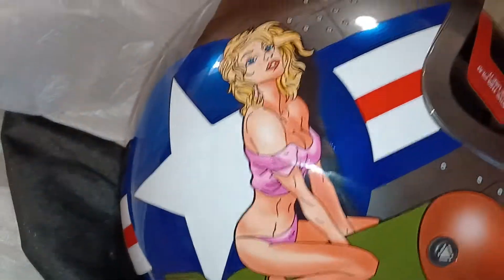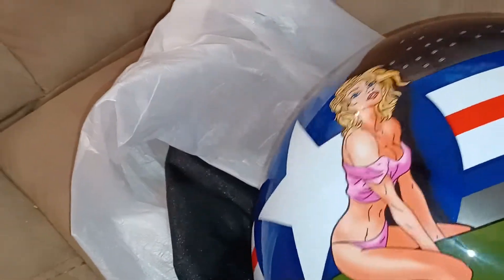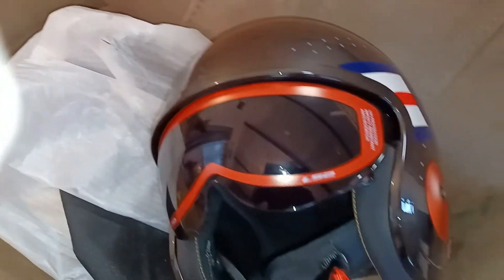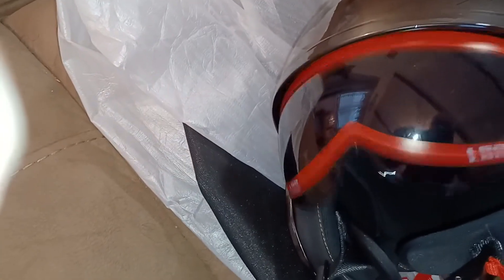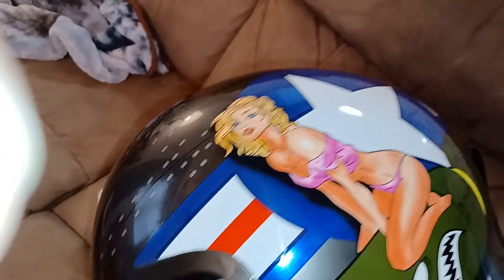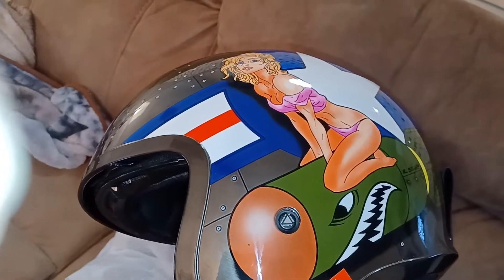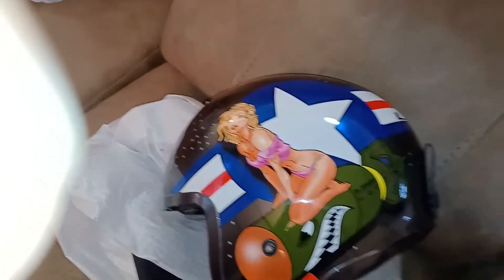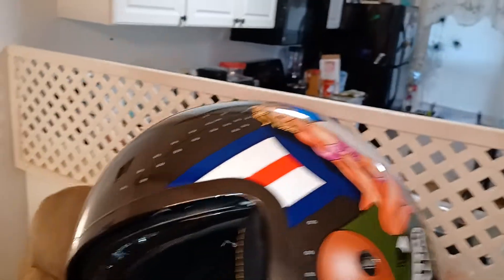LS2 Spitfire Bombrider ooh yeah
love it.. and it has the new style latch not d-rings.
very very flashy graphics . go one size up from recommended. at least for my oval head